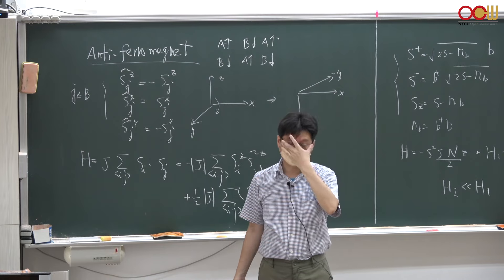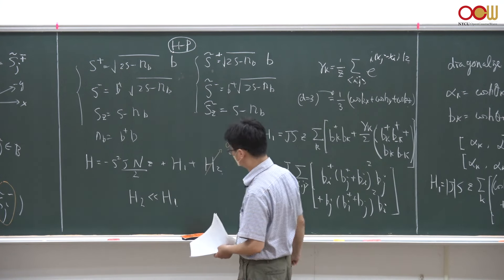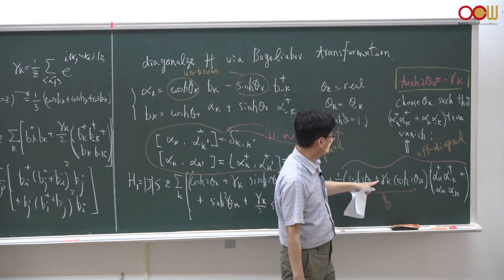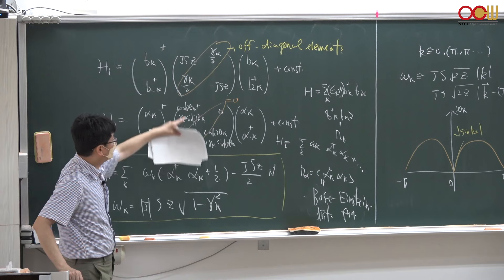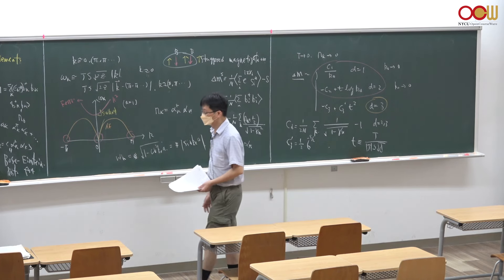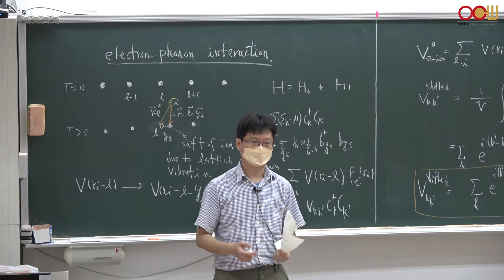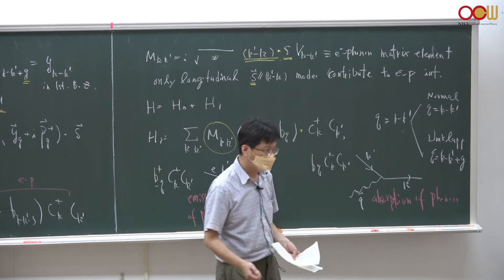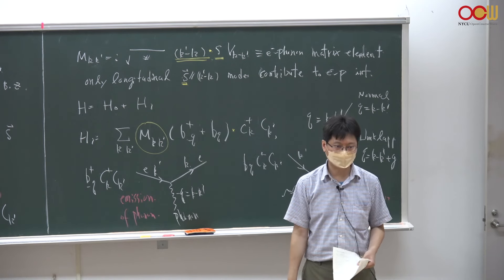高等固態物理(B) - Lec29 反磁性 Anti-ferromagnet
授課教師：電子物理學系 仲崇厚老師